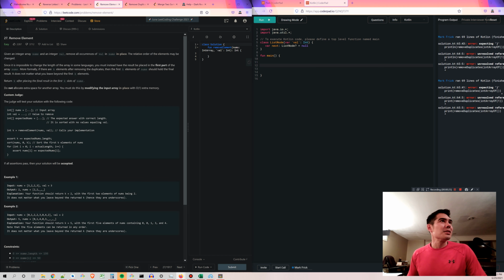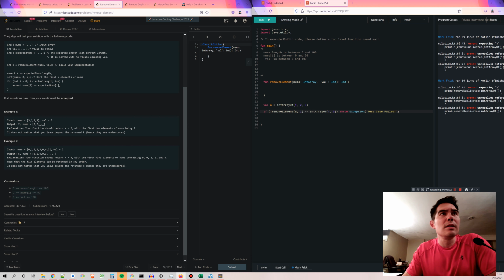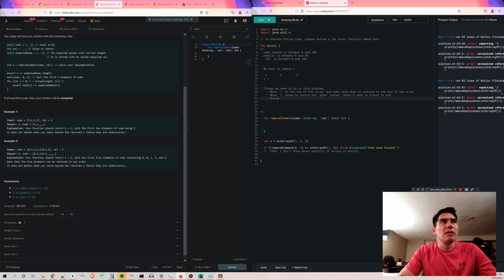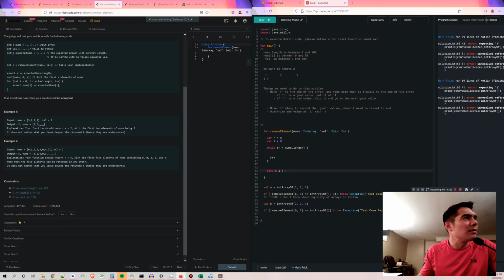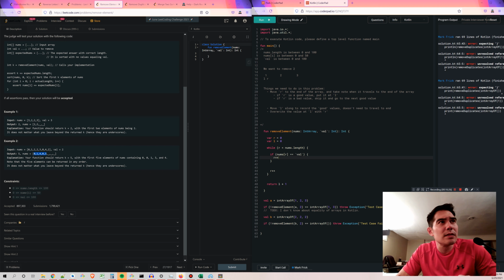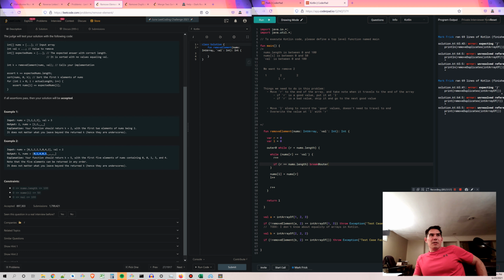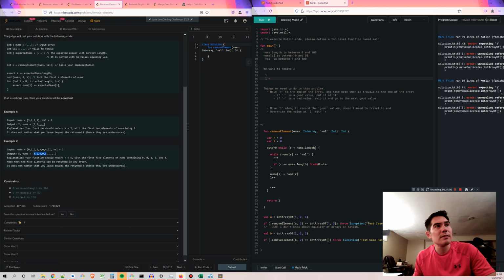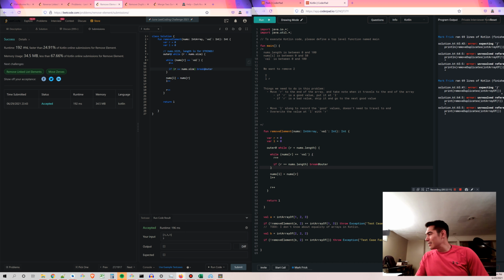LeetCode #27 - Remove Element (Easy)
Got the solution, in almost the first try!
I called myArray.length, and arrays have the SIZE property, but no LENGTH property!
Average speed and memory.
O(n) speed, O(1) memory.